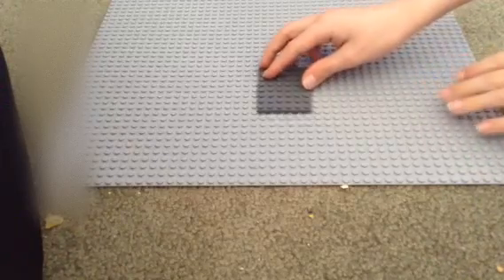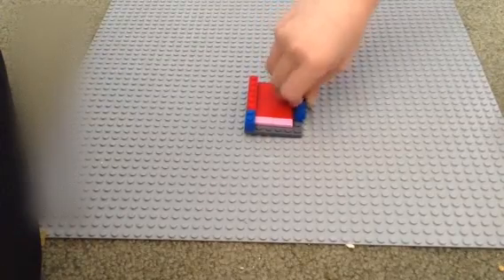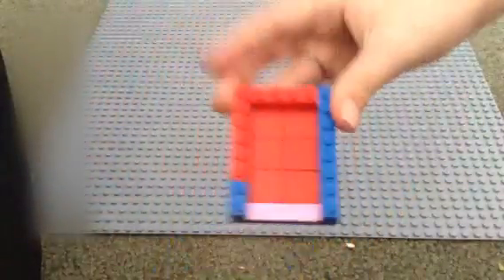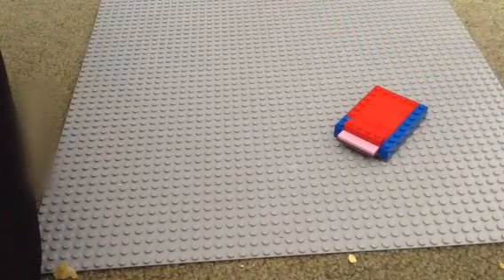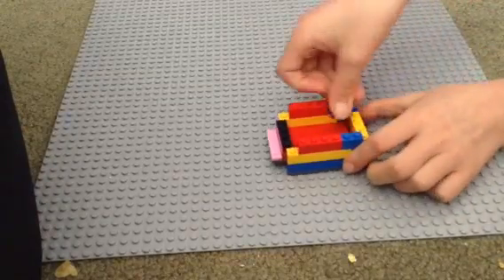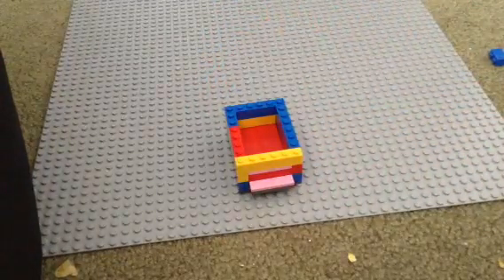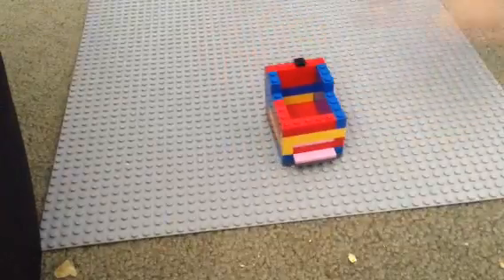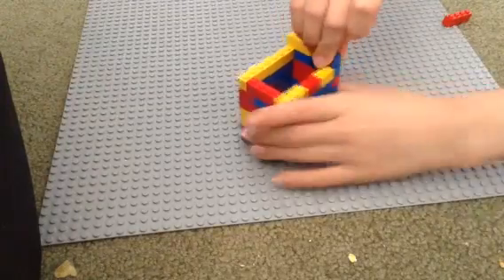How to make a mini Lego bank (TUTORIAL) pr.#1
In this video I show you how to make a mini Lego bank, I hope you enjoy.